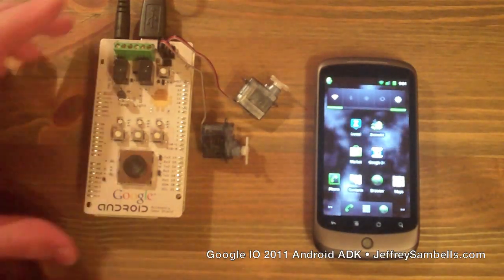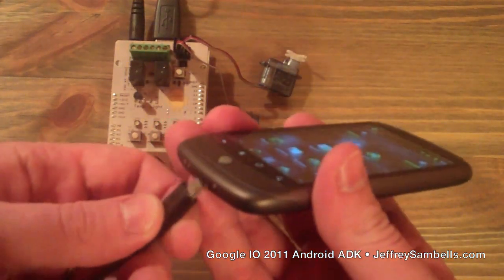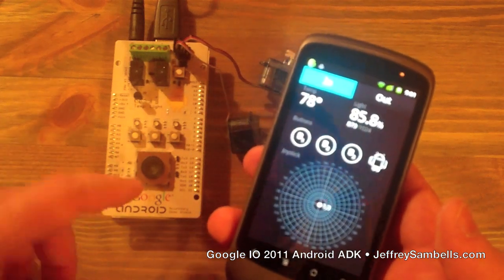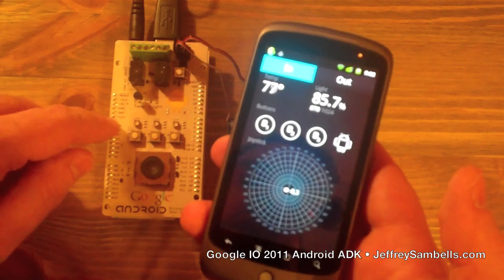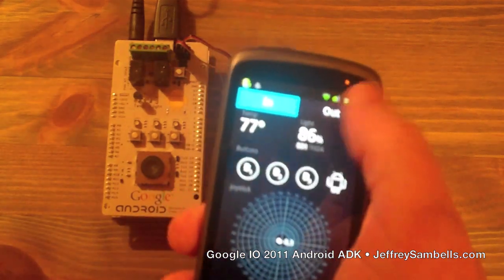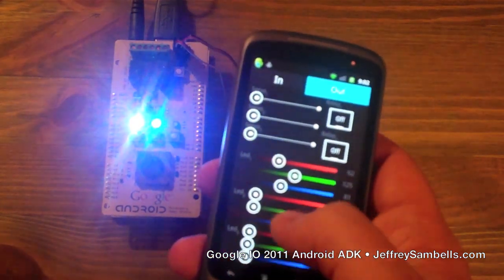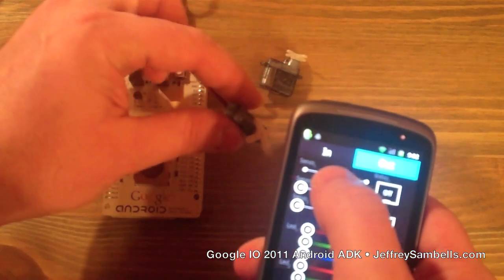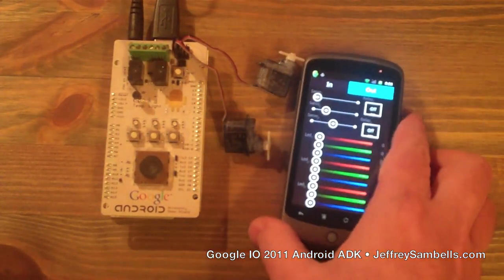Google IO Android ADK (Arduino)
Just a quick look at the new Android ADK based on Arduino that was introduced at Google IO 2011.